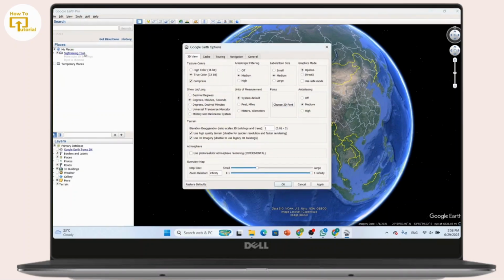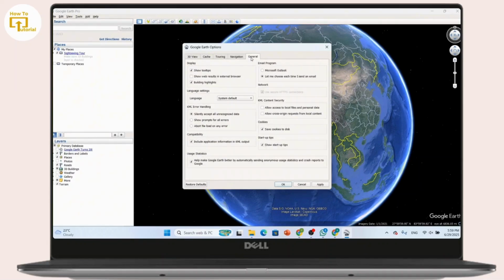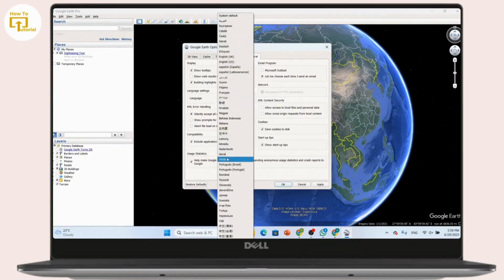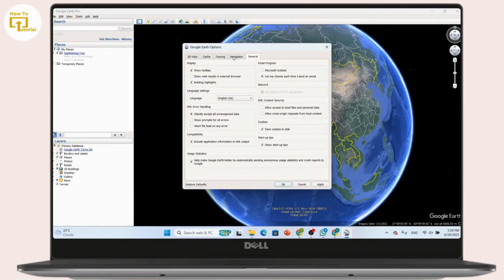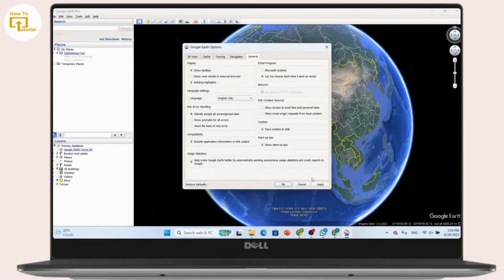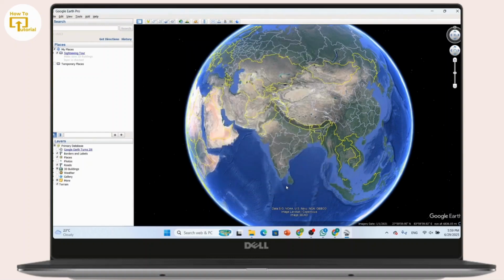How to Change Language in Google Earth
How to Change Language in Google Earth @LoginHelps
Learn how to easily change the language in Google Earth Pro to suit your preferences or region. This quick step-by-step tutorial guides you through adjusting the language settings inside Google Earth Pro so you can navigate the app in your preferred language. Whether you're using English, Spanish, French, or any other supported language, this video has you covered.

Chapter Timestamps:
00:00:00 - Introduction
Welcome and overview of changing language in Google Earth Pro.

00:00:10 - Open Google Earth Pro
Ensure Google Earth Pro is installed and running on your computer.

00:00:15 - Access Tools Menu
Click on the Tools option in the top menu bar.

00:00:25 - Open Options
Select Options from the drop-down menu to open settings.

00:00:30 - Go to General Tab
In Options, click on the General tab to find language settings.

00:00:40 - Change Language
Select your desired language from the language drop-down list.

00:00:50 - Apply and Save
Click Apply and then OK to save changes.

00:01:00 - Restart Google Earth Pro
Restart the application if needed to see language changes.

00:01:10 - Conclusion